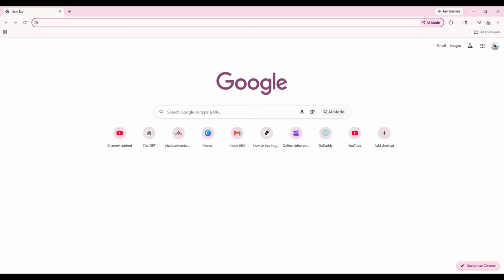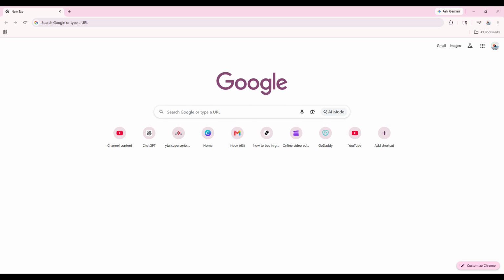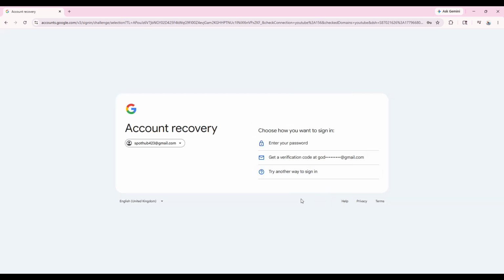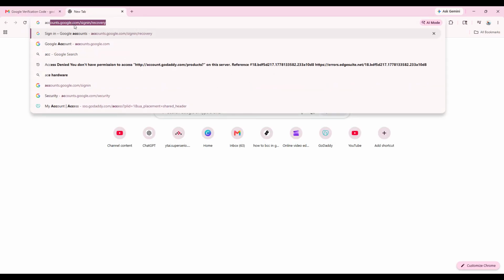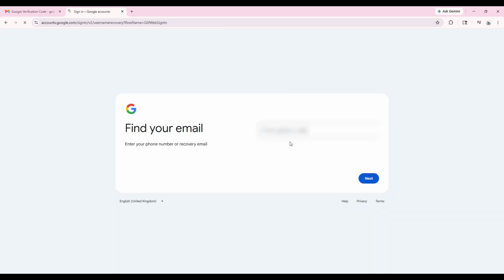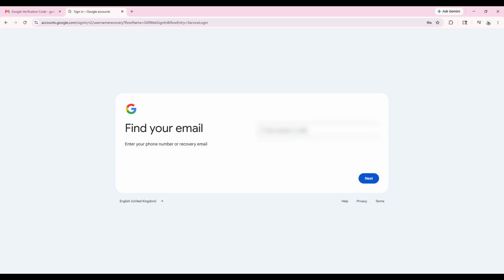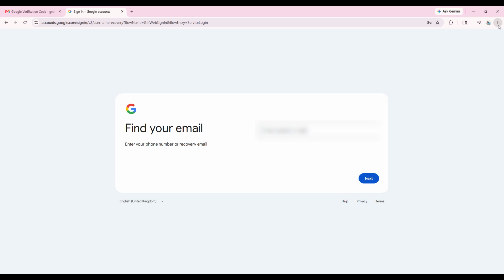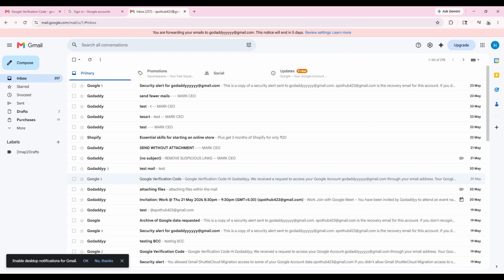Fix Gmail Sign In Error (Easy Step-By-Step Guide)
Learn how to fix Gmail sign in errors, recover a forgotten password, recover a forgotten Gmail address, and clear cache and cookies to troubleshoot login problems.
This step-by-step guide covers the most common Gmail access issues so you can get back into your account quickly and safely.

🕚Timestamps:
0:00 Intro
0:28 Recover Forgotten Gmail Password
1:18 Recover Forgotten Gmail Address
1:50 Fix Wrong Password Or Couldn’t Sign You In Errors
2:18 Clear Browser Cache
2:42 Clear Cookies And Restart Browser
3:07 Final Recap

✍️What You'll Learn In This Video:
• How To Recover A Forgotten Gmail Password
• How To Find A Forgotten Gmail Address
• How To Fix Wrong Password Errors In Gmail
• How To Troubleshoot Couldn’t Sign You In Issues
• How To Clear Cache To Fix Gmail Login Problems
• How To Clear Cookies And Restart Your Browser

💡Pro Tips:
• Use the recovery phone number or recovery email you still have access to
• Double-check Caps Lock and keyboard layout before retrying your password
• Clear both cache and cookies if Gmail keeps looping back to the sign in page
• Restart your browser after clearing data for the best results
• Use Google’s official recovery pages only for account security